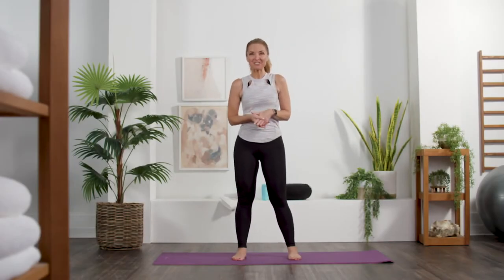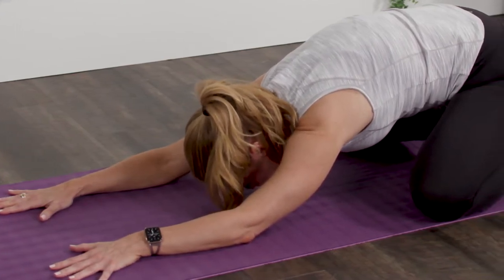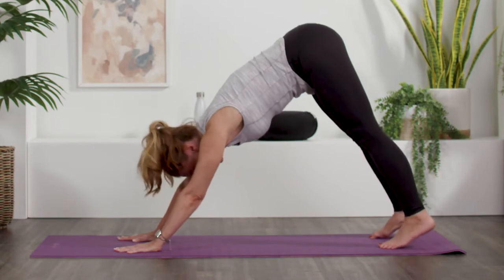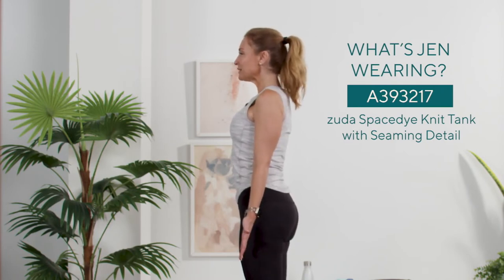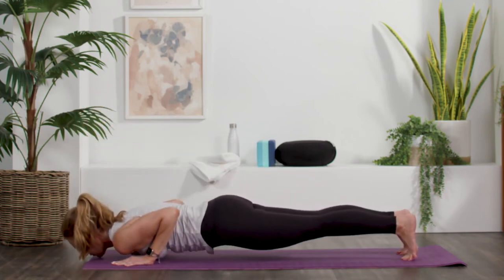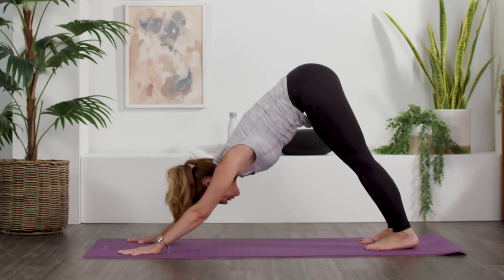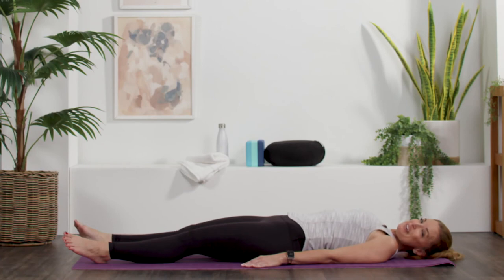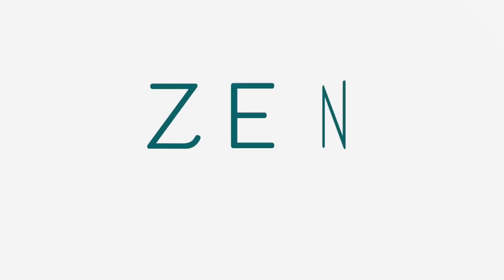QVC tv - Zen with Jennifer Coffey - 03 Easy Wake Up Yoga Flow - YOGA INSTRUCTIONS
QVC Zen with Jen bare feet Yoga Series - Video 03